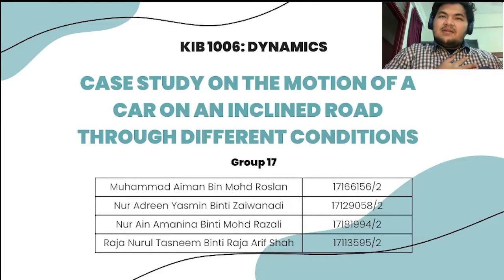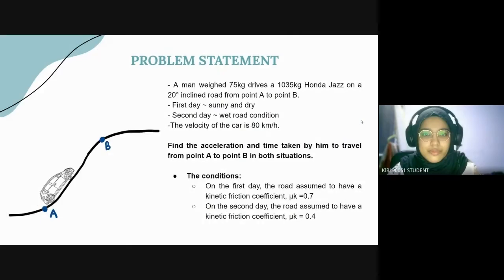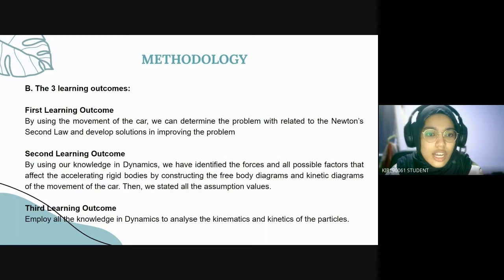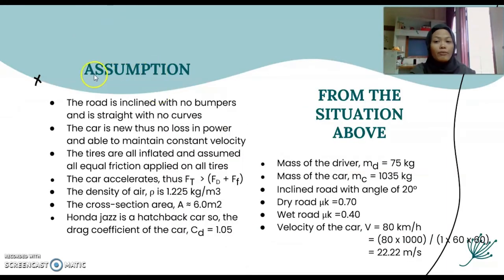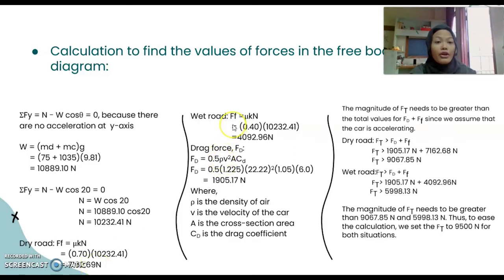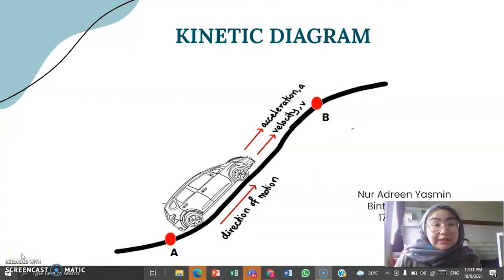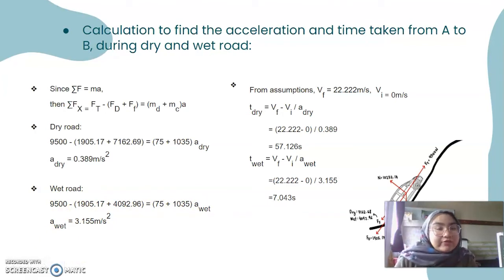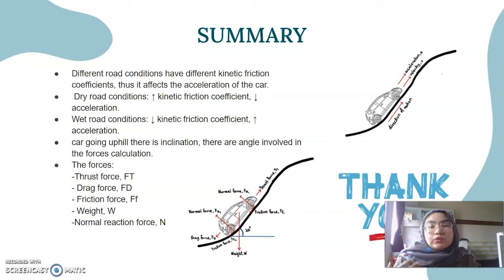Wet VS Dry ROADS...What's the difference?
CASE STUDY ON THE MOTION OF A CAR ON AN INCLINED ROAD THROUGH DIFFERENT CONDITIONS (KIB 1006 DYNAMICS)
Faculty of Engineering, University Malaya
Group 17
 Muhammad Aiman Bin Mohd Roslan
17166156/2
Nur Adreen Yasmin Binti Zaiwanadi
17129058/2
Nur Ain Amanina Binti Mohd Razali
17181994/2
Raja Nurul Tasneem Binti Raja Arif Shah
17113595/2